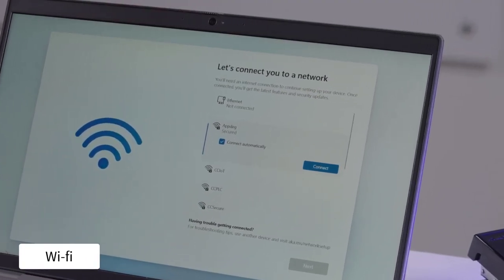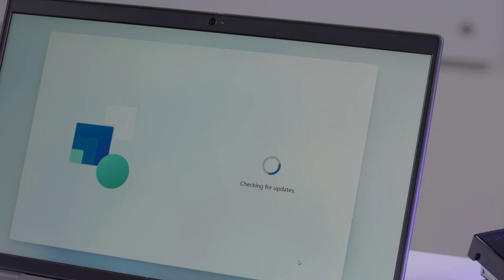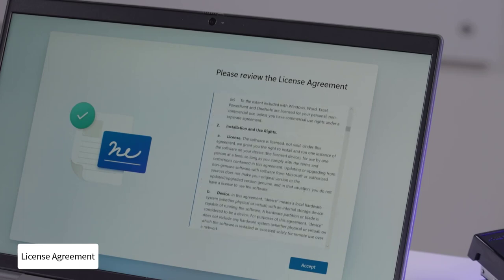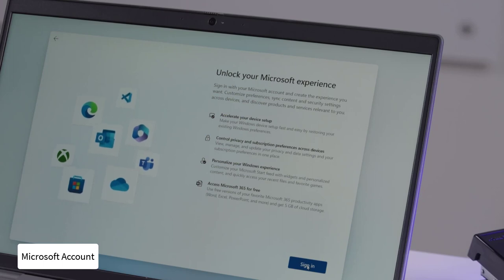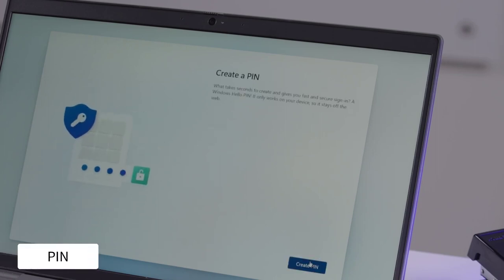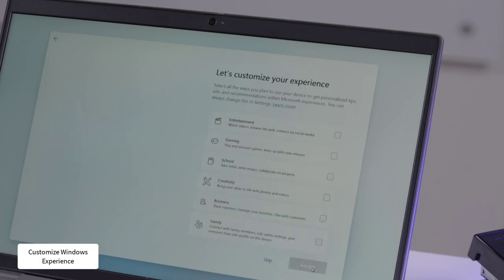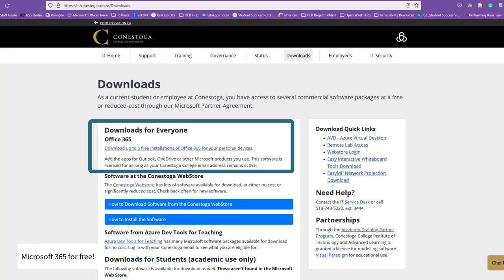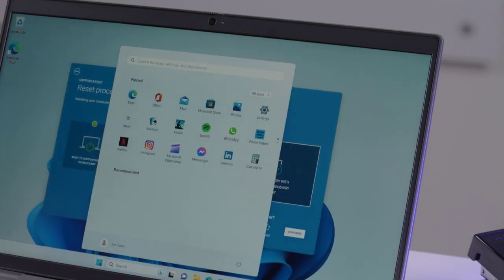Get to Know Your New Laptop Part 1: Hardware and Windows 11 Installation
This video tutorial provides an overview of your new laptop and a walkthrough of the Windows 11 installation.  A special thank you to Conestoga's Online Learning Centre for the live recordings.